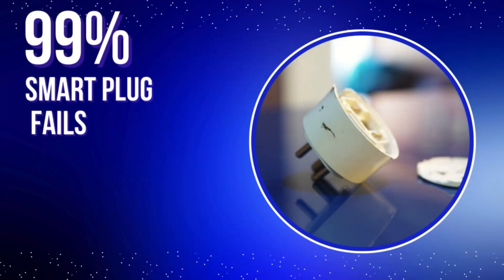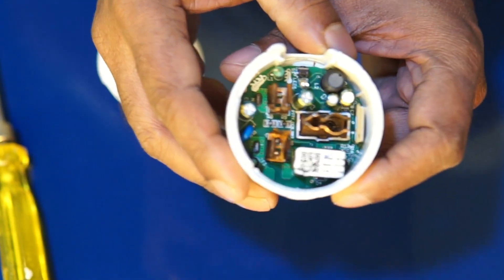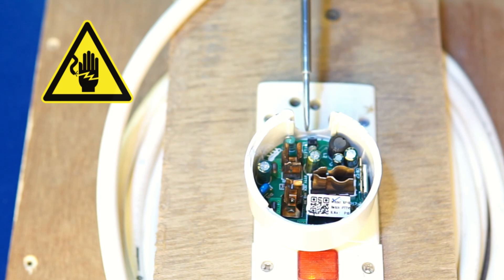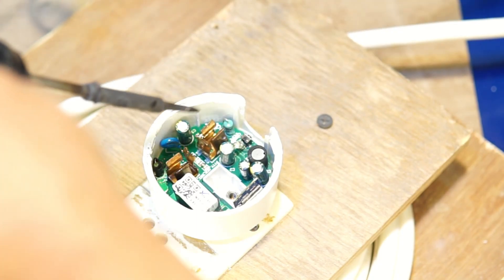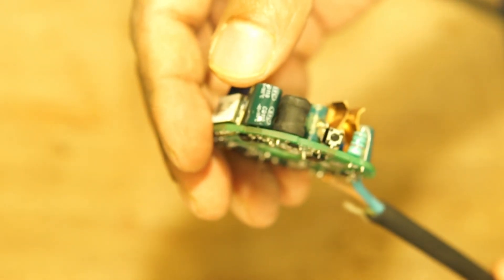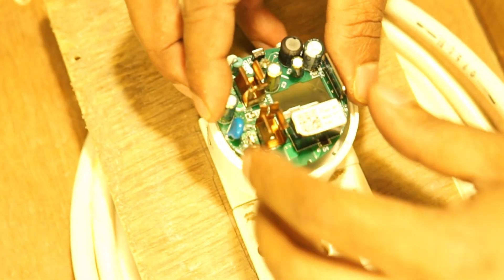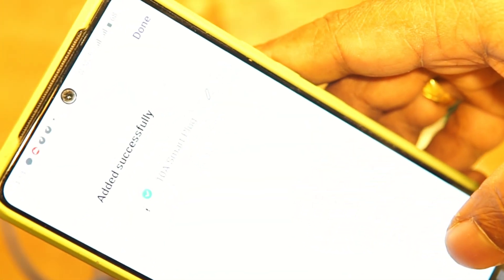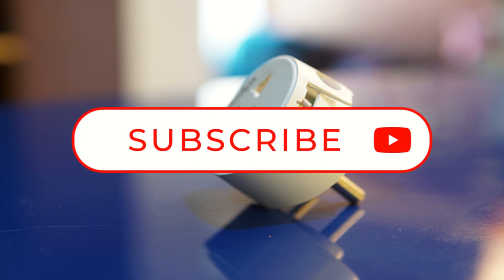smart plug easy repair | smart plug flickering solved | what is inside a smart plug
This video will guide you through the repair process of smart plug with some basic electrical tools. You can save some money every day by knowing some basic troubleshooting and tips. This channels and our videos are dedicated to serve you in this field.